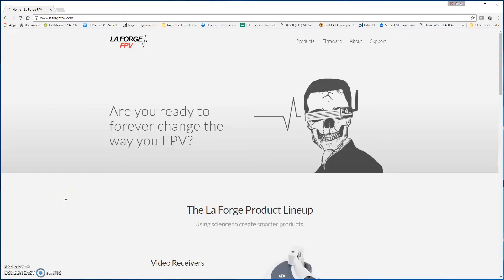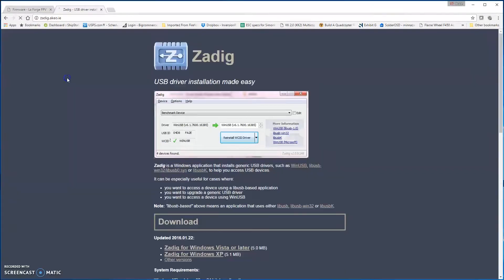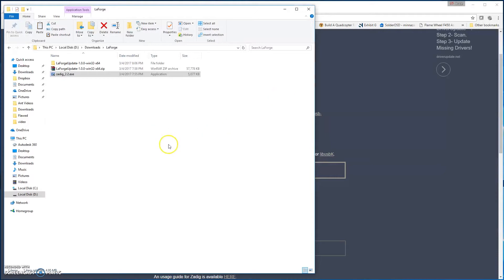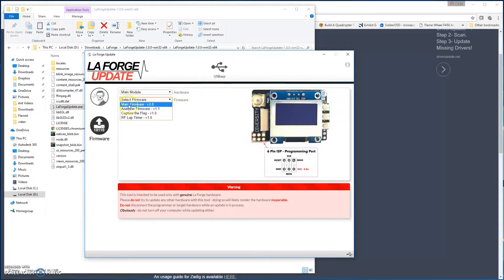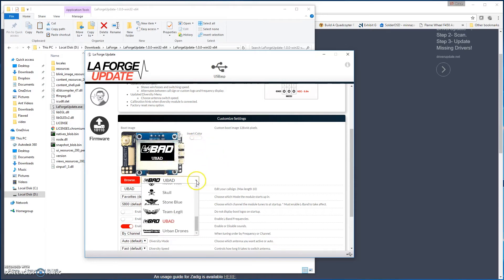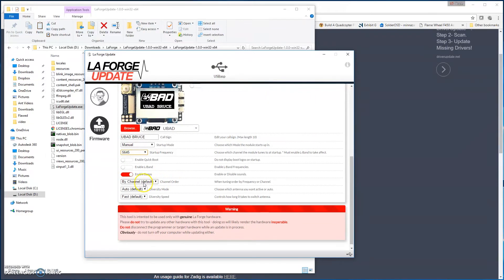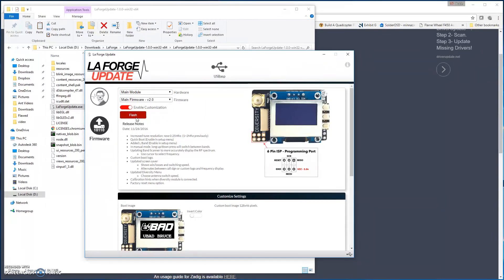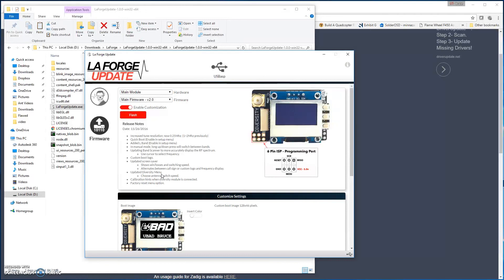LaForge Configurator Tutorial for v1/v2/v3 ***NOT V4***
THIS IS NOT FOR V4 LAFORGE!!!

Follow these steps to flash your LaForge module with any firmware offered by LaForge FPV.